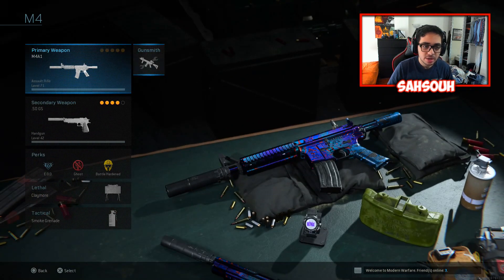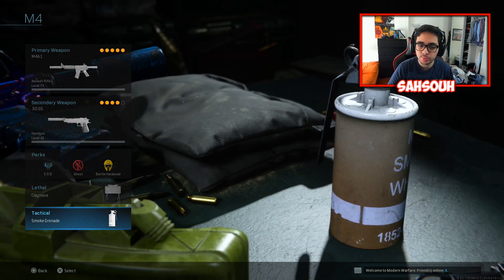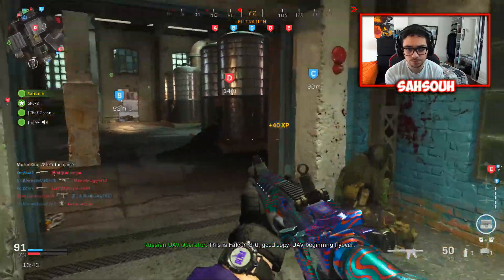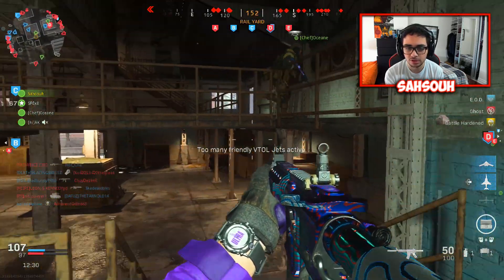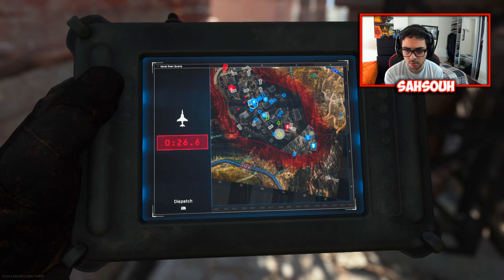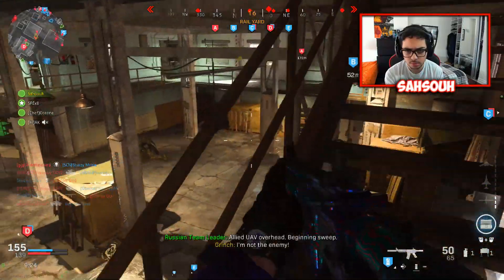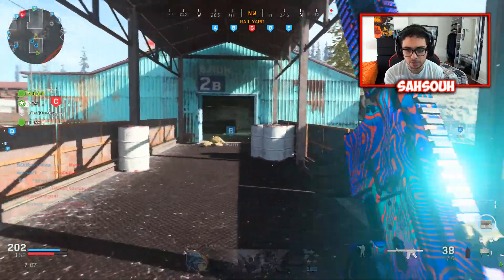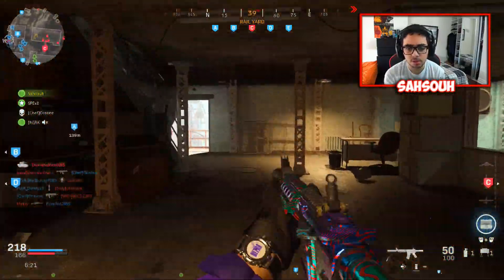a nerf couldn't stop this weapon.. BEST M4A1 Class Setup in MW After Patch (Update 1.13)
How to have ZERO Recoil in MW! Secret XR4-M4 Weapon Variant MW (Best M4A1 Class Setup)